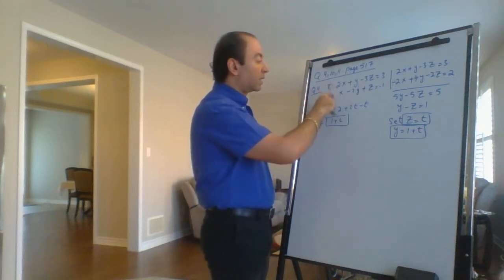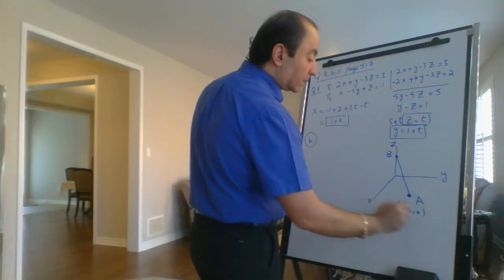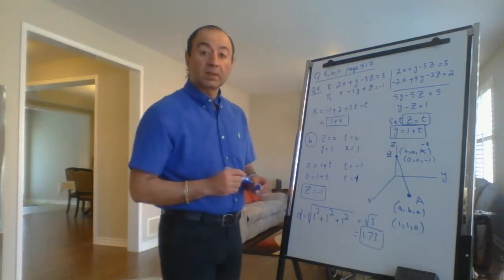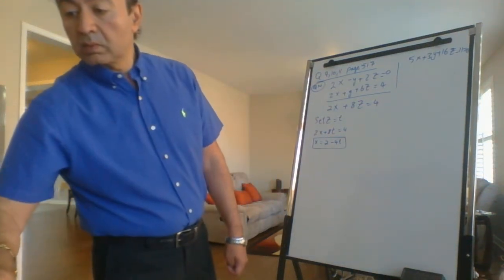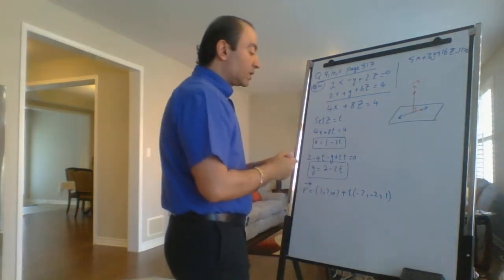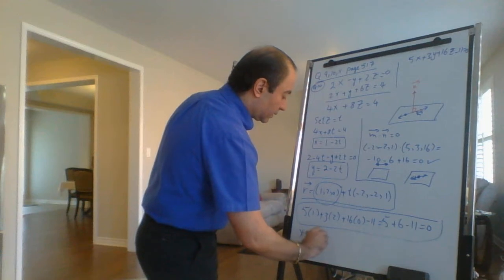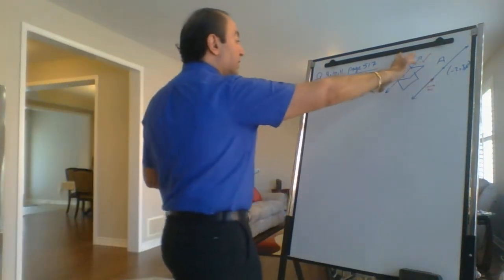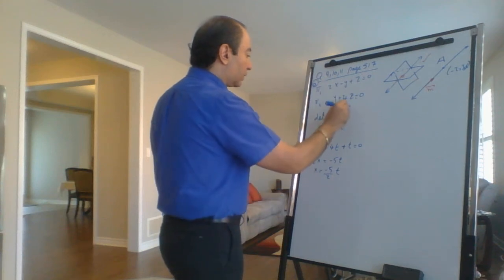Intersection of Two planes part 2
In this video, I answered your questions.